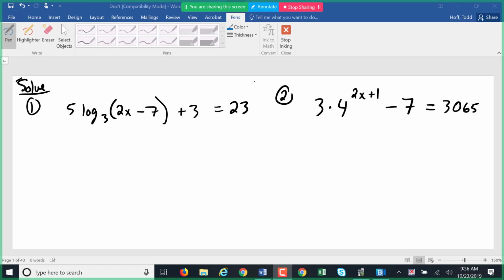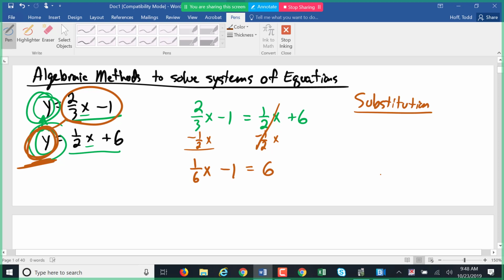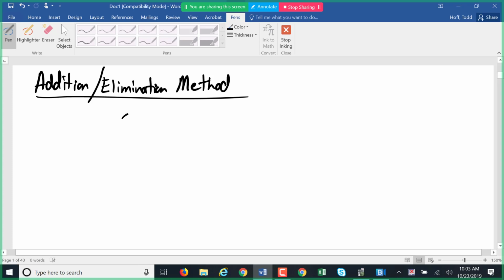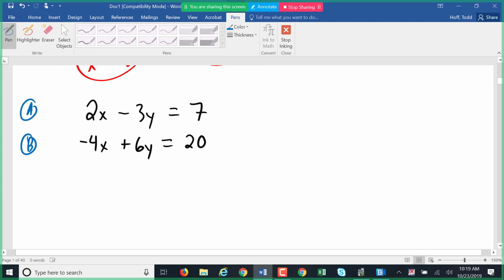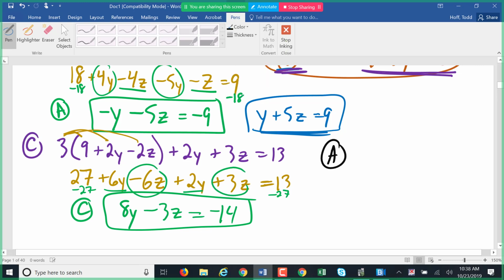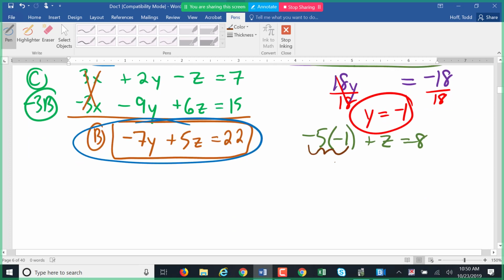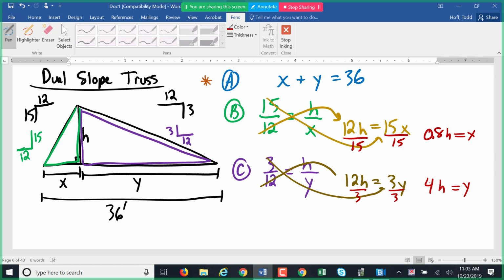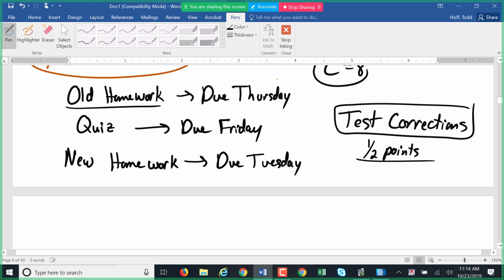8A Systems of Equations